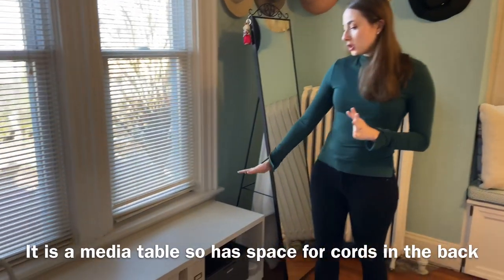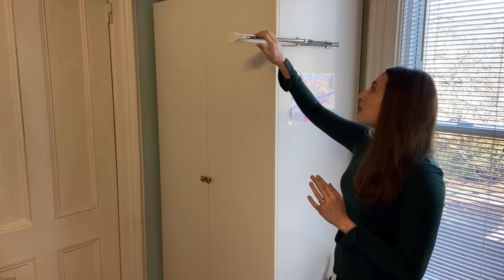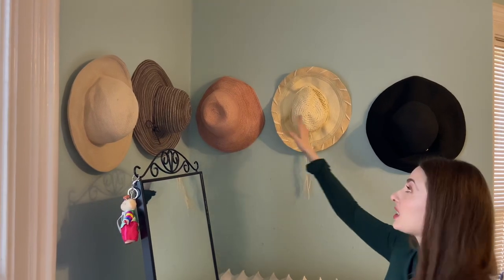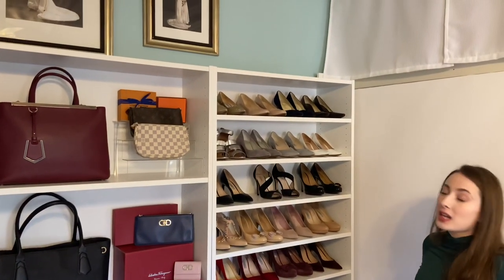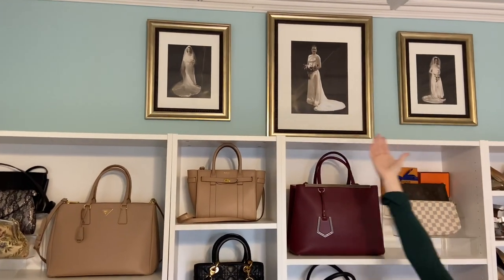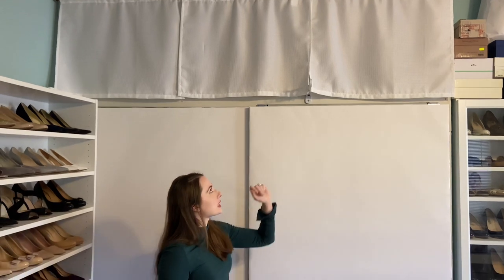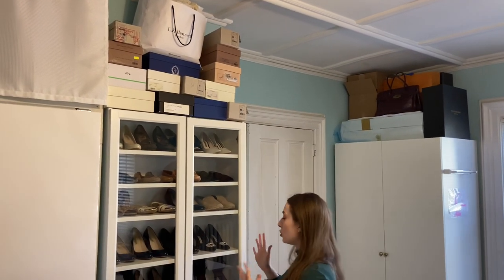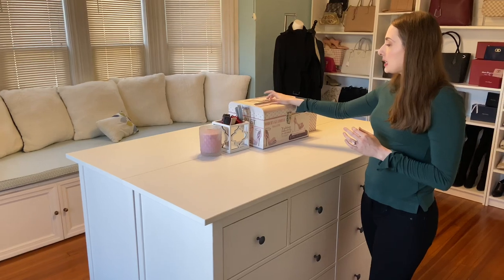My Closet Office Tour | Cloffice | Dream Luxury Closet Office From IKEA and Amazon on a Budget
At long last my closet tour is here! All items listed below.

Items mentioned:
Ikea media console table
Ikea filing boxes
Martha Stewart Magazine Holder
Thin document storage box
Ikea pax system
Retractable Valet Rod/Hanger
Ikea full length mirror with storage
White faux fur throw blanket
Ikea billy bookcase
Ikea sliding doors
Large paper
Fold down hanger rod
C table
Jewelry holder (similar)
Ikea dressers

Let’s Socialize!